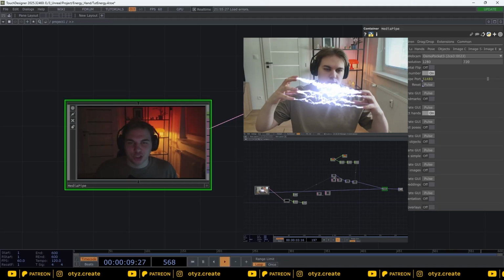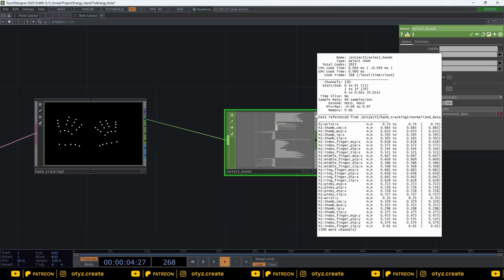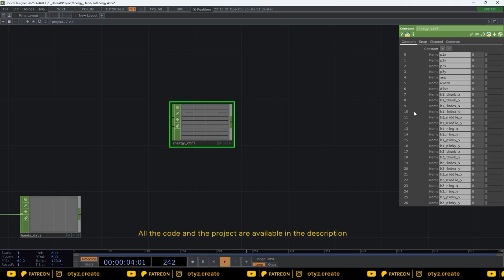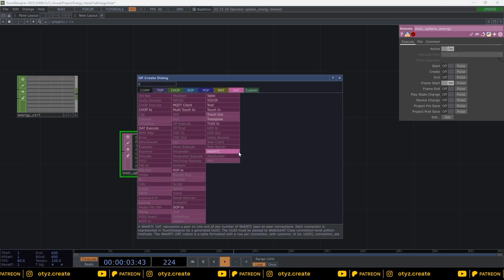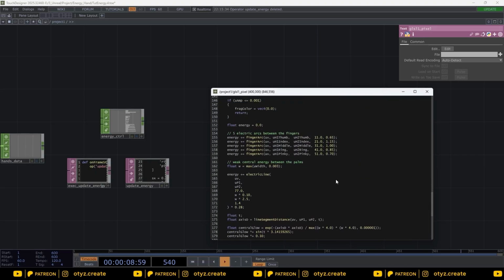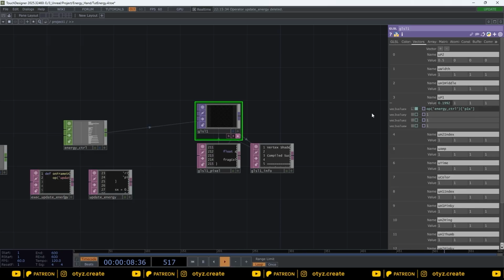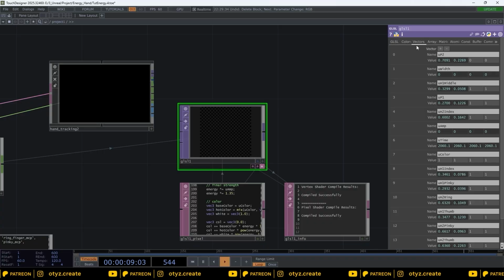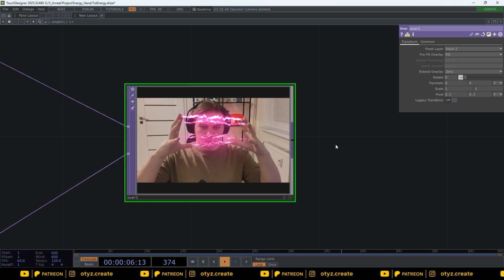Lightning Between Your Fingers ⚡ TouchDesigner + MediaPipe Hand Tracking Tutorial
Hand Tracking Energy Effect in TouchDesigner 🖐️⚡

In this tutorial, we're building a real-time hand tracking effect with electric energy arcs between your fingers — step by step from scratch.

We use MediaPipe Hand Tracking to capture fingertip points from both hands, calculate the distance between your palms to control the effect's power, and use a GLSL shader to draw glowing lightning that connects each fingertip in real time. On top of that, we add glow and compositing to blend the energy right onto your webcam feed.

Perfect for beginners in TouchDesigner — just follow along.

🏷 TouchDesigner | MediaPipe | Creative Coding | Real-time Effects | GLSL